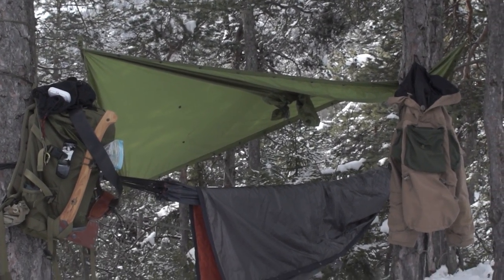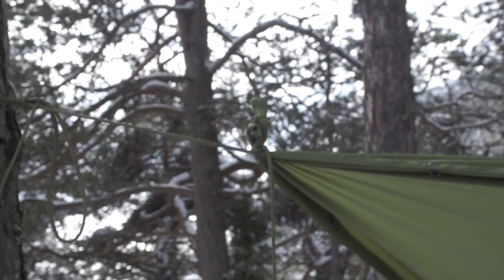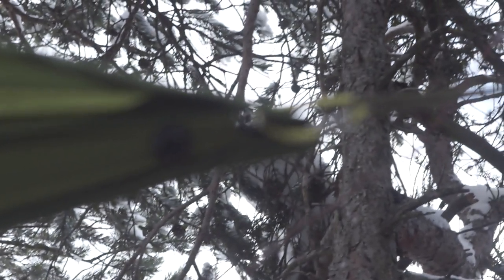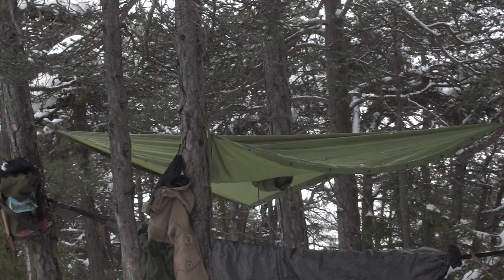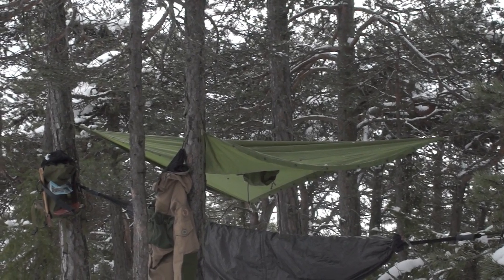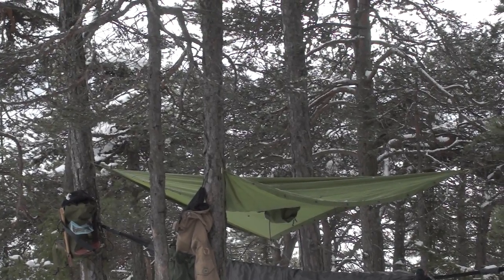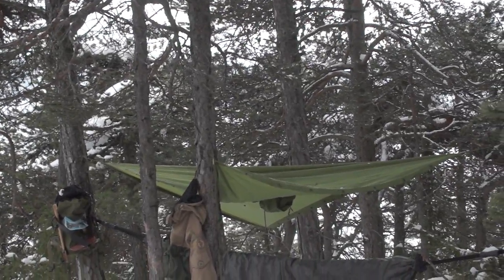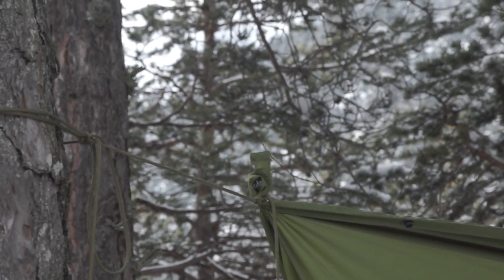A follow up on the Exped Poncho failure and importance of ridgeline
In a former video, a large chunk of snow fell on my poncho setup and ripped the corner of it.

Don't be Lazy, if you think a ridgeline is necessery, set it, unless you like to be woken up by a chunk of snow!